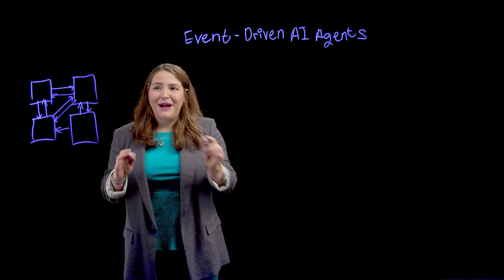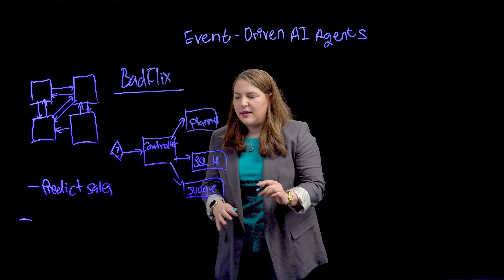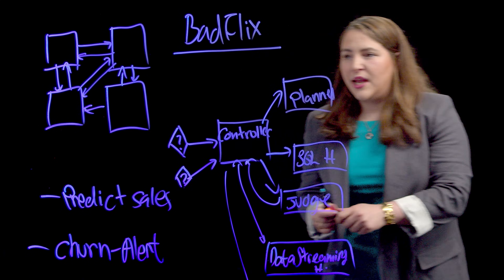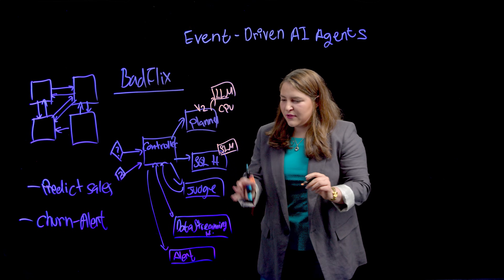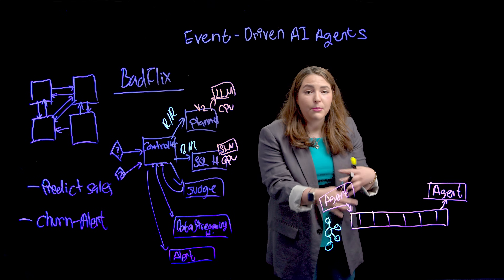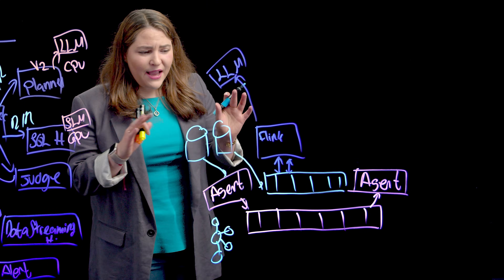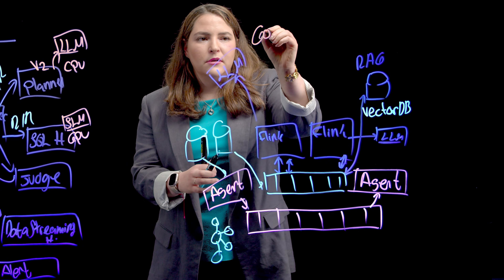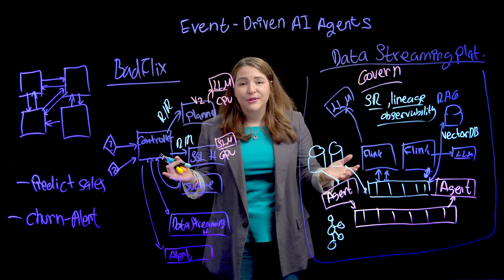Why build Event-Driven AI systems?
eBook | Adi Polak (Developer Advocacy, Confluent) is at the lightboard to explain what an AI agent is, what a modern AI system looks like, and how to architect that system for production using event-driven microservices.

CHAPTERS
00:00 - Introducing agentic architecture with multi-agent systems
01:25 - Badflix case study: Predicting sales with agentic AI
02:00 - Roles of controller, planner, and judge in AI systems
03:00 - Handling feedback loops and cyclical planning
04:00 - Using real-time data to predict customer churn
05:15 - Moving from monoliths to scalable microservices
06:00 - Benefits of event-driven architecture with Kafka
07:00 - Integrating Flink for streaming and AI inference
08:30 - Building a scalable RAG (Retrieval-Augmented Generation) pipeline
09:45 - Governance, schema registry, and observability in AI systems